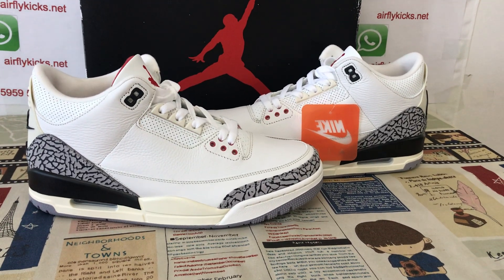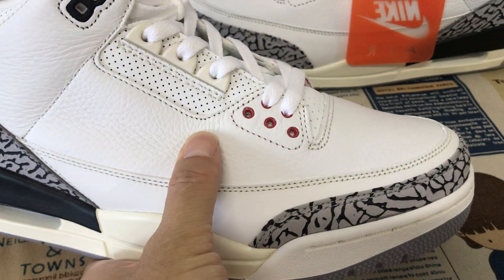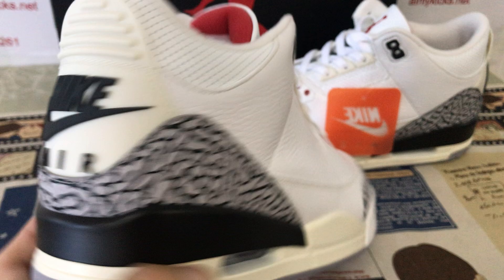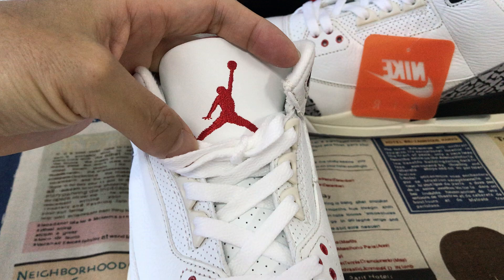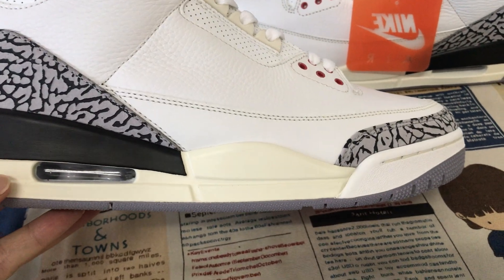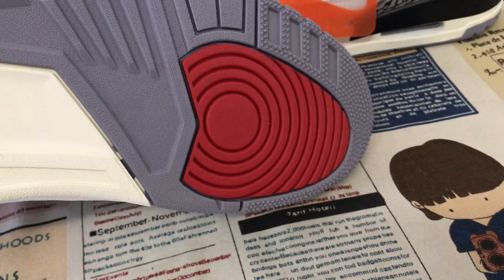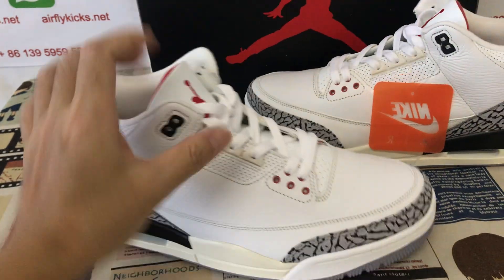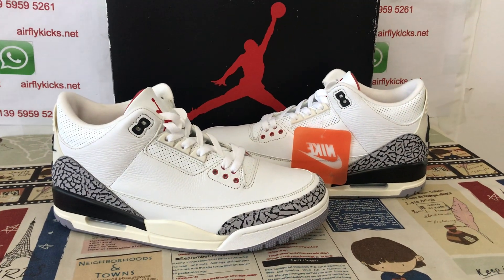Jordan 3 White Cement Reimagined Review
Jordan 3 White Cement Reimagined

Hey friend today give you the 1st and detailed review on Jordan 3 White Cement Reimagined,if you like them,pls click the below link to order on my

Jordan is traveling back in time to 1988 for the next part of their Reimagined series, with the release of the Air Jordan 3 Retro White Cement Reimagined.

Jordan used the same design and specs as the original 1988 Jordan 3 silhouette to help craft the second model of the Reimagined series. The Air Jordan 3 Retro White Cement is constructed with a white leather upper, and off-white colored midsoles and heel tabs, helping to give the sneaker a vintage design.

The Air Jordan 3 Retro White Cement Reimagined released March 11, 2023, with a retail price of $210.